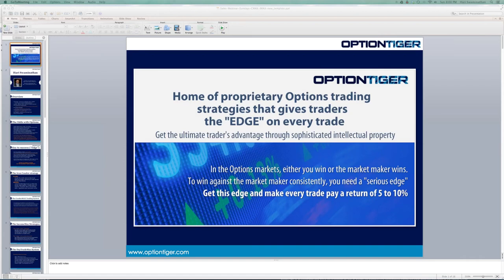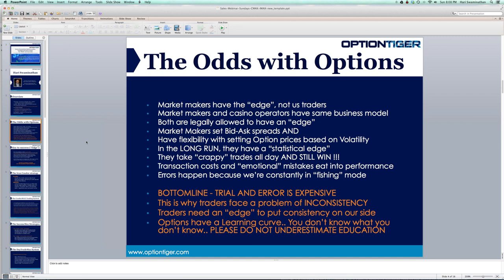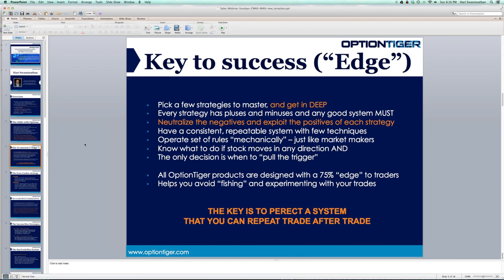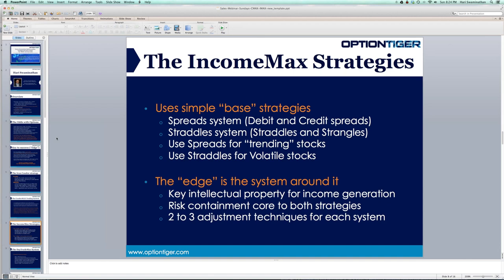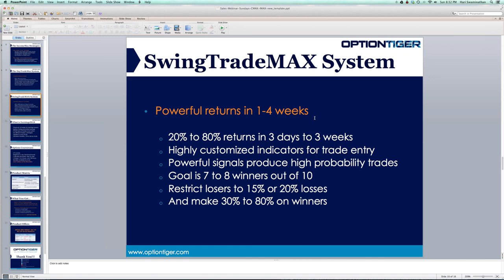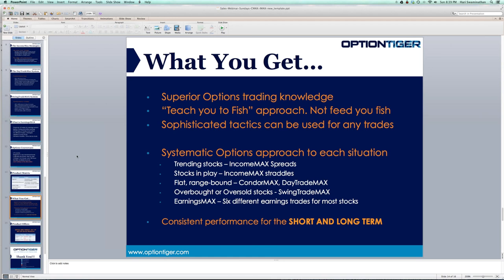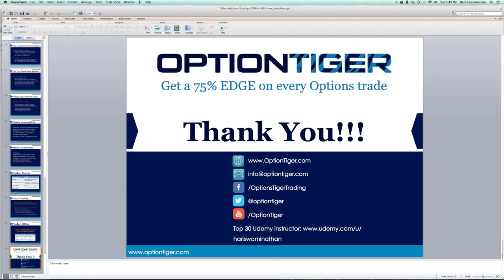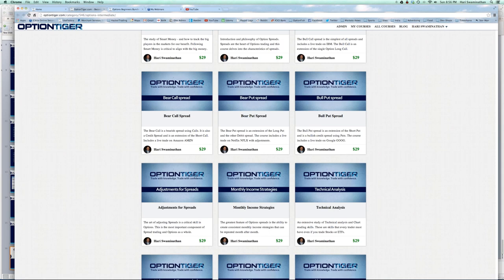Webinar all products by Options Trading Expert Hari Swaminathan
Live Advanced Options Webinar

 Out-of-the-Box Options Trading Techniques

Start Every Trade with the Edge On Your Side